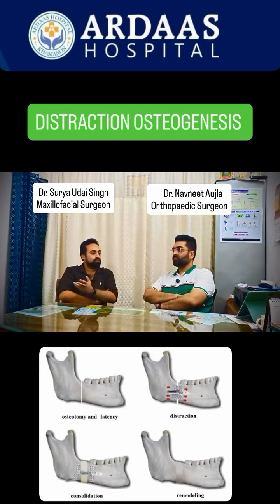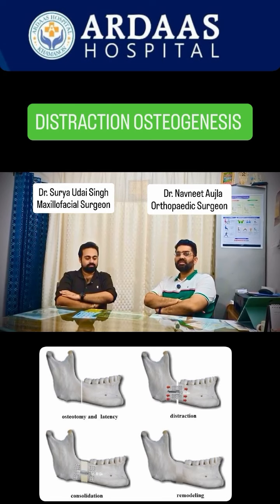“The Surgery That Makes Bone Grow”Distraction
Ever wondered how surgeons can actually grow new bone? 🤯
In this episode, we talk about Distraction Osteogenesis — a revolutionary technique used in both Orthopaedics and Maxillofacial Surgery. We cover when it’s used, how it works, and why it’s changing the way we treat bone defects, deformities, and growth discrepancies.

👉 Simple explanations from both an Orthopaedic and a Maxillofacial perspective.